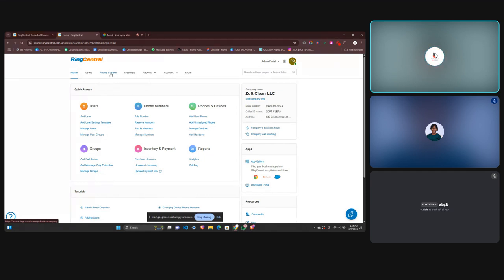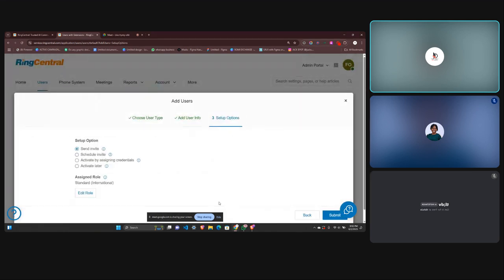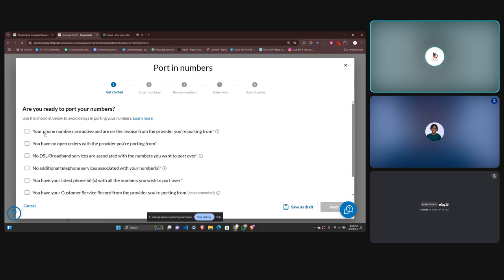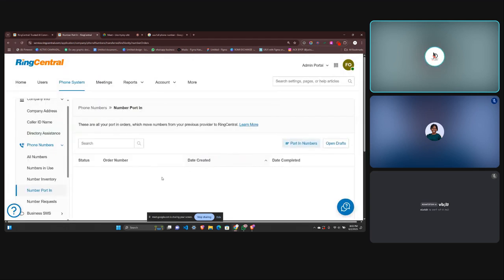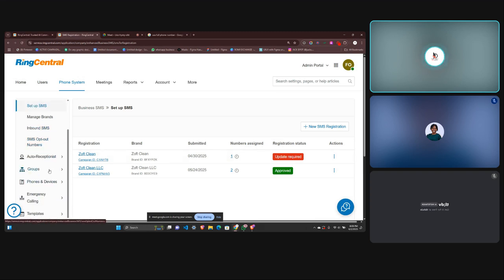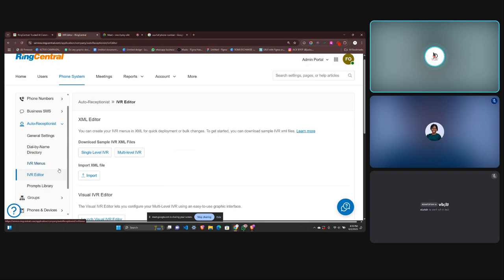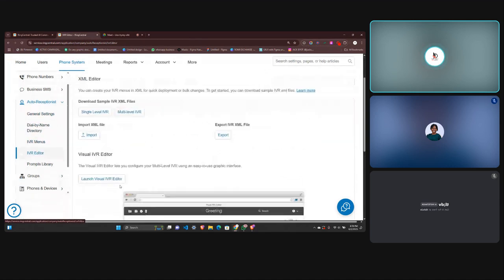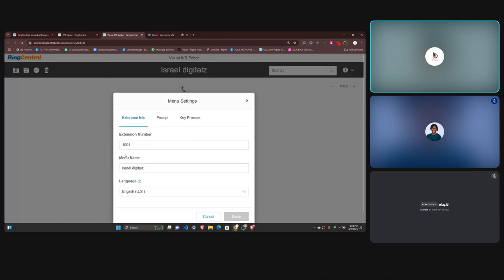Ringcentral - Phone system setup